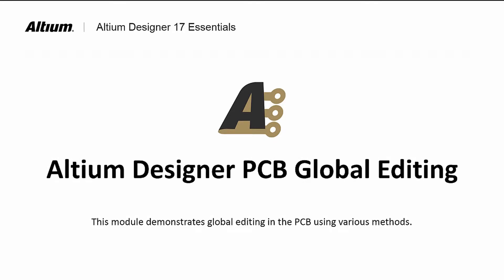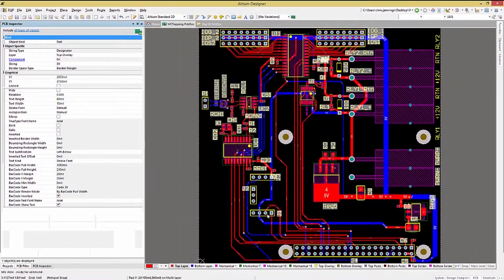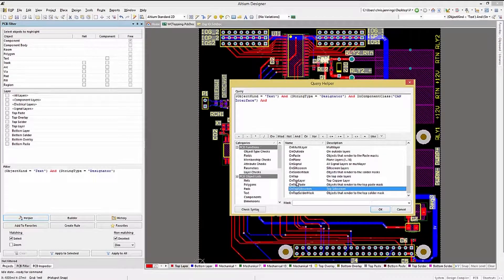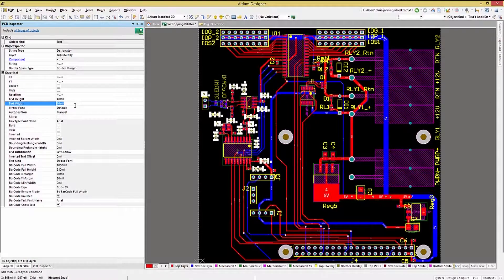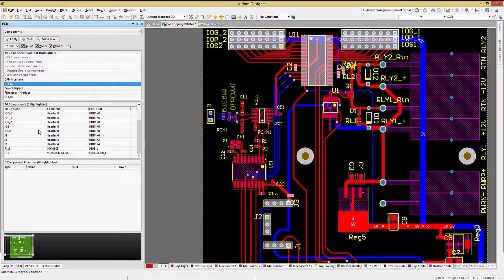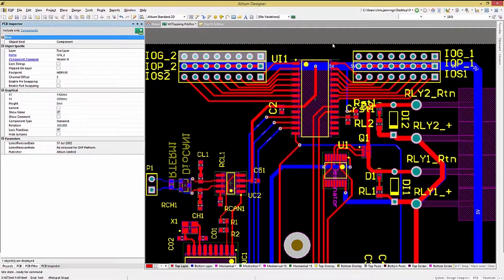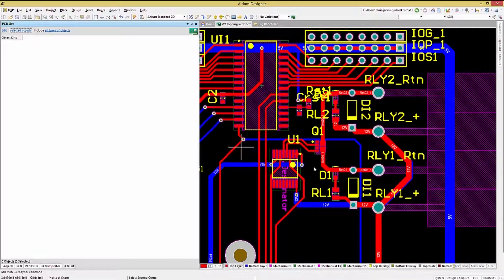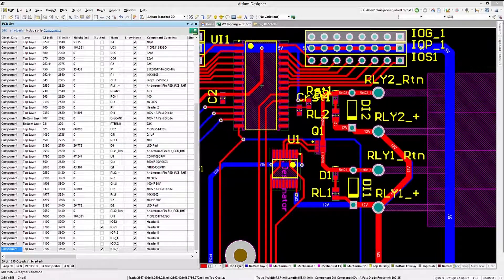Global Editing in PCB | Altium Designer 17 Essentials | Module 23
Altium Designer PCB Global Editing

In this module we will learn about global editing of PCB objects. This process includes locating, selecting and refining a group of PCB objects. We will use the Find Similar Object feature in Altium and a combination of PCB, PCB Filter and PCB Inspector Panels, and lastly using the PCB List Panel.

Though you may build the associated design in this module from scratch, the partial and complete sample data files are also available for download at your convenience

Module Highlights:
00:00 Introduction
00:37 Demonstrating Find Similar Objects Method
03:32 Navigating PCB Inspector Panel
05:20 Locate, Select and Refine PCB Objects
07:40 Exploring PCB List Panel